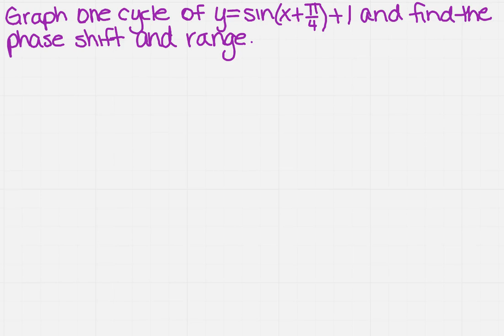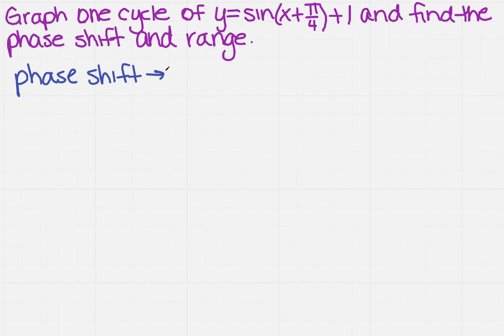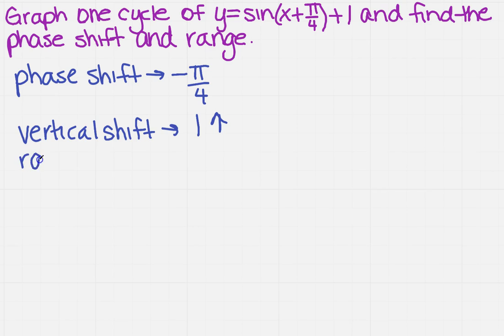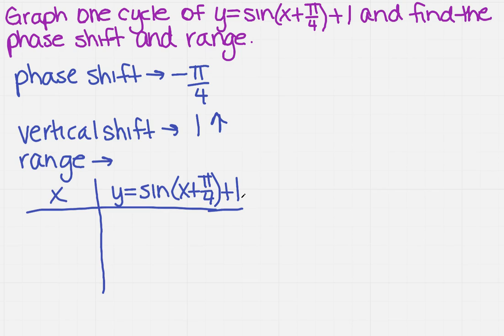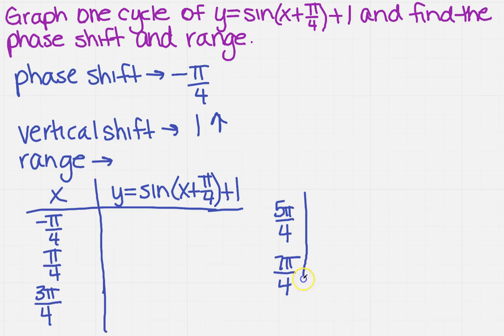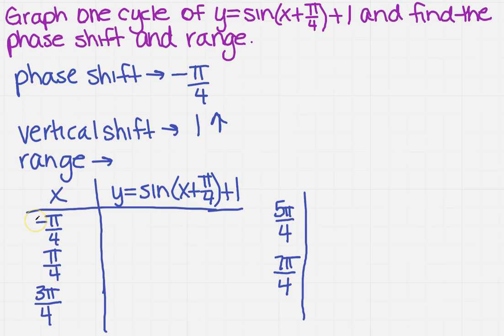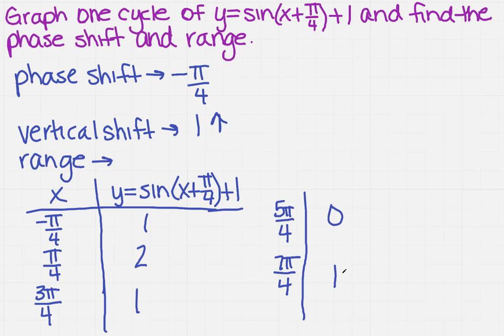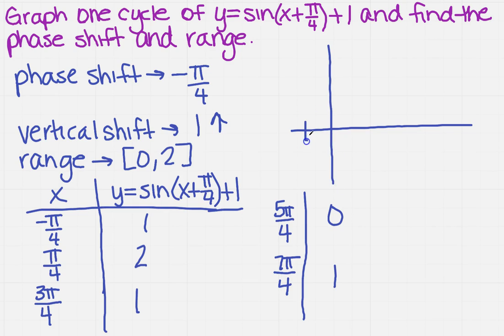graph y = sin (x + π/4) +1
Learn how to graph y = sin (x + π/4) +1 using transformations. NOTE: graphs are not drawn to scale. Please make sure to plot your points for accuracy.